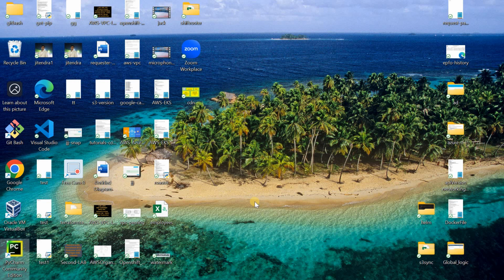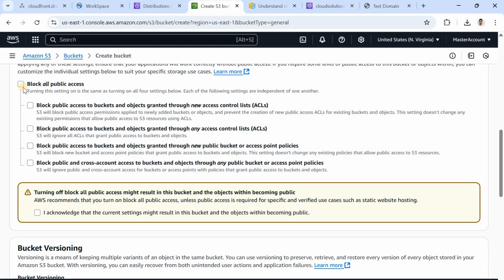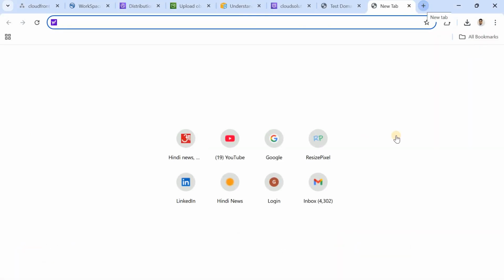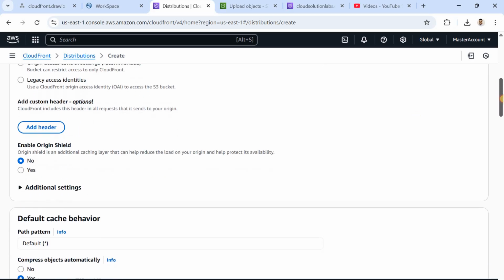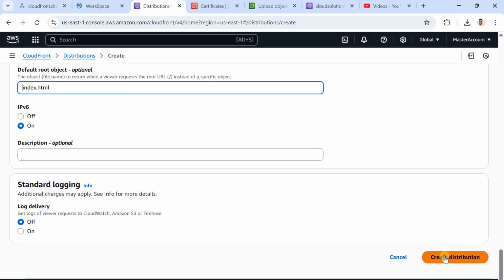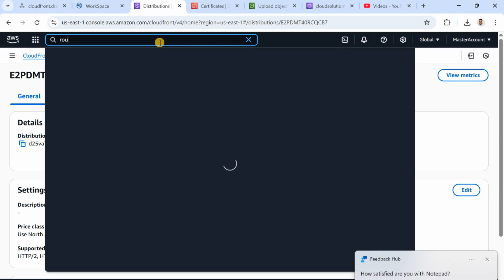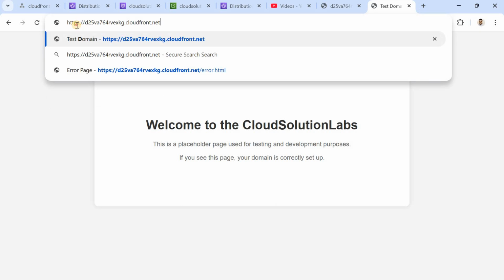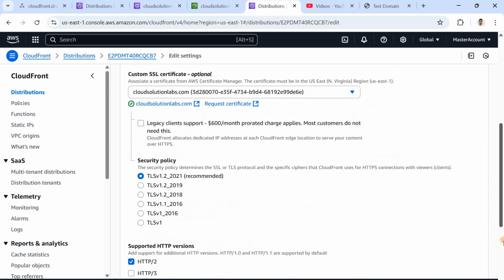How to Create Amazon CloudFront & host static Website + Bucket + AWS CDN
how to create or configure CloudFront in aws & CDN distribution using S3 bucket AWS ACM SSL certificate and Route53 to hosting a website. This is real time video with domain SSL redirect from http to https in CDN.